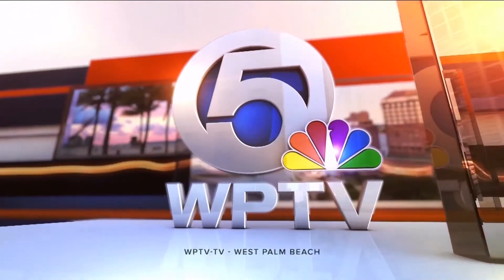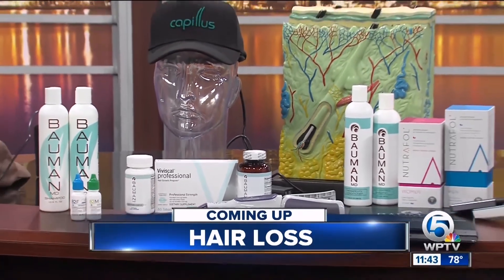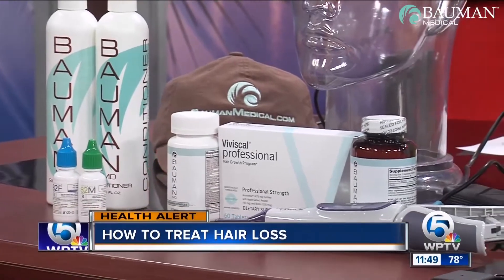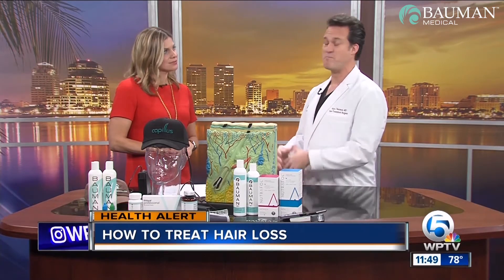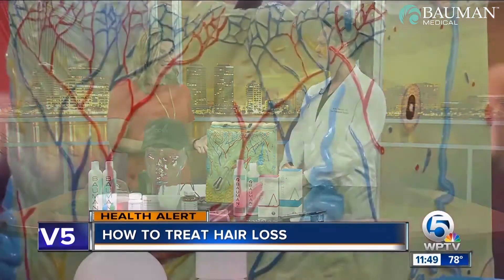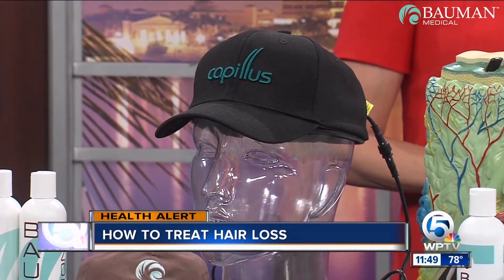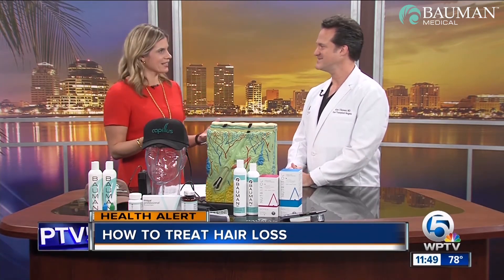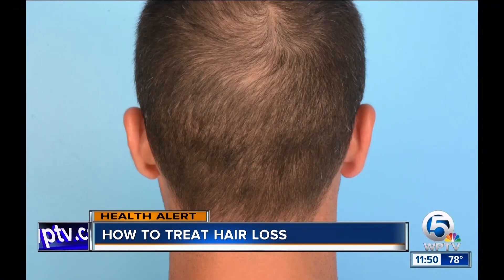SmartGraft FUE Hair Transplant Results on NBC - Dr. Alan Bauman